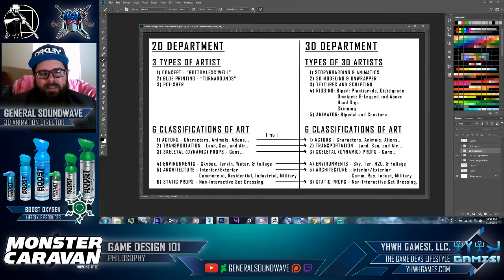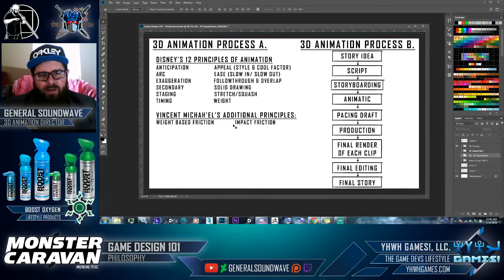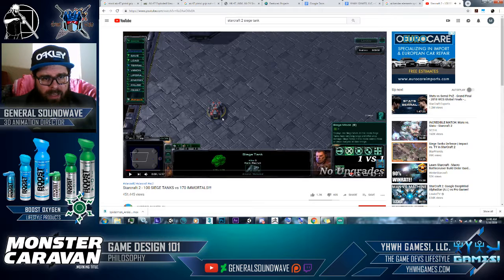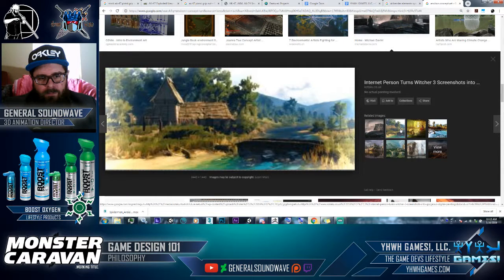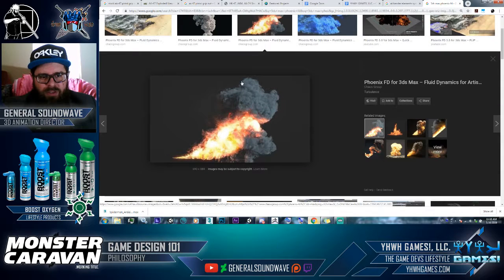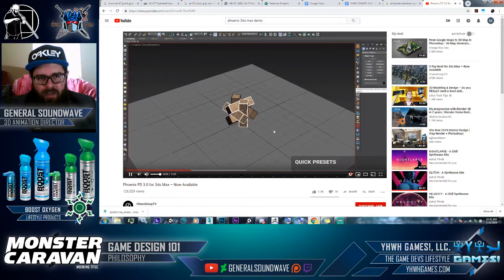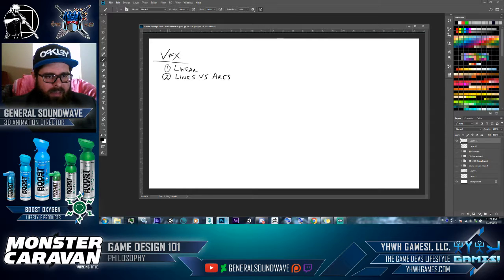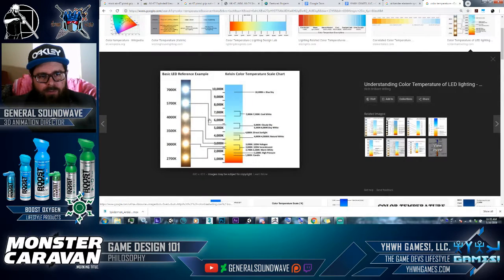Game Design 101 - Part 2 - Understanding VFX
In this video, Michah'El teaches Game Design 101 - Understanding VFX!!